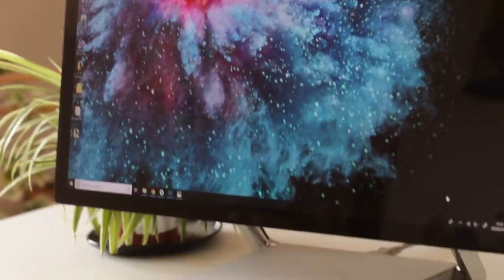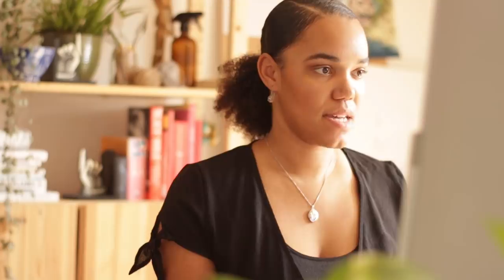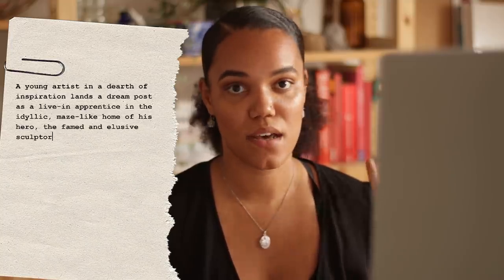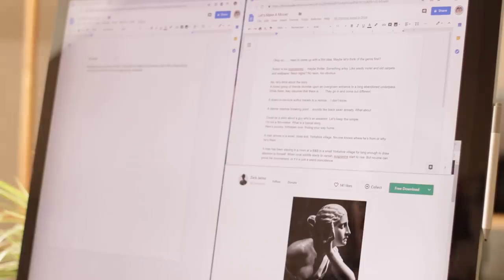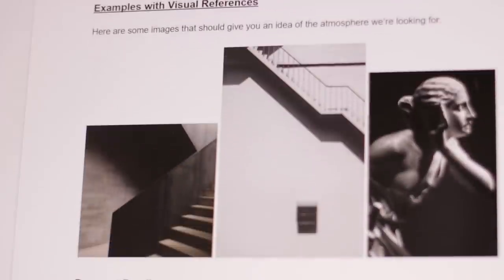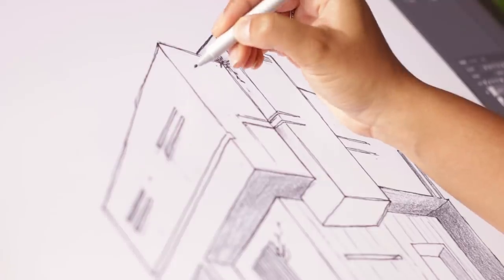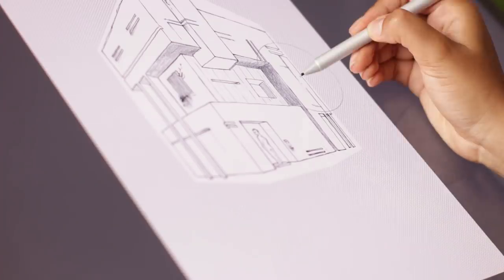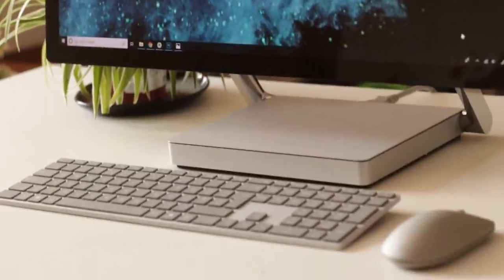I Designed A Fake Movie Poster!! · Creating My Own Client Commissions · ad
Check out how I come up with the concept of a fake film, write up a brief and deliver a piece of artwork that is created both traditionally and digitally, making the most of this fantastic new computer from Intel.

· Music ·

+ Falling Apart (Instrumental Version) - Aldenmark Niklasson
+ Falling Apart - Chasing Madison
+ Gravy - Jobii

Minnie Small
Studio 10138, Courier Point
13 Freeland Park
Wareham Road
Dorset
BH16 6FH